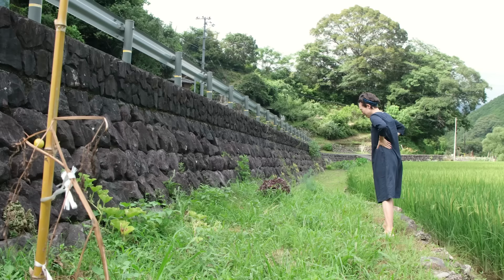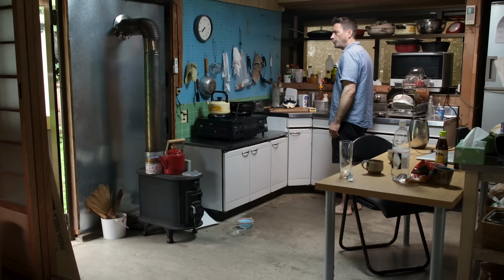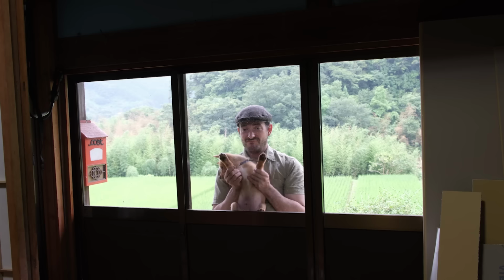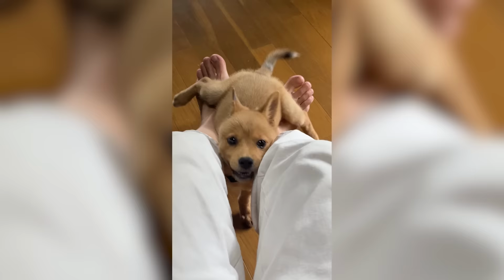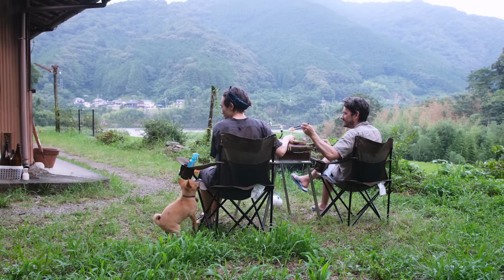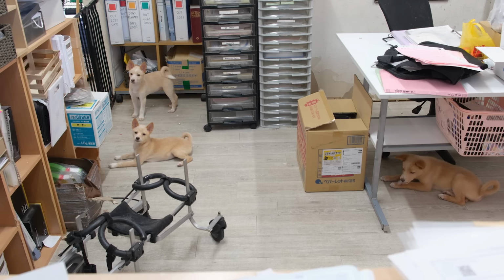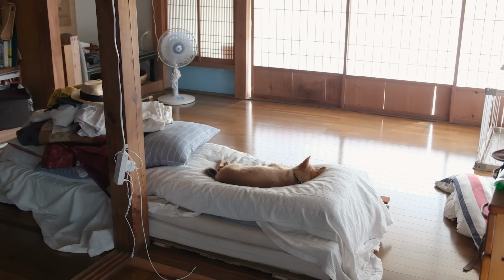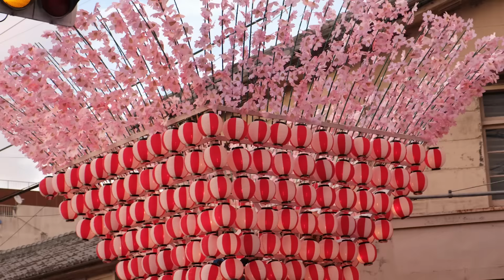July VLOG in the Japanese Countryside: Dill Pickles, Dogs, & Summer Festivals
💗 HEART is an NPO rescue organization in Tokushima, Japan, run solely on a volunteer basis and funded entirely through donations. Their activities include rescue, care, and re-homing of stray, abandoned, abused, and neglected animals and promote their spay/neuter program.

👩‍🌾 About Maigomika 👨‍🌾 Canadians renting and living in an ‘akiya’ house,  along with our 100% countryside dog mix, Pancake🐕 in the Japanese countryside.

Chapters
00:00 Intro
02:03 July Weather
02:39 July Critter Guests
03:14 Beach Day in Japan
03:57 Pancake Update
06:00 Heart Tokushima Animal Shelter
08:14 Summer Festivals in Japan
11:36 Conclusion
12:28 Extra: Pan and Jesse